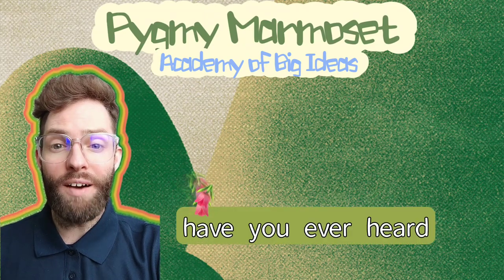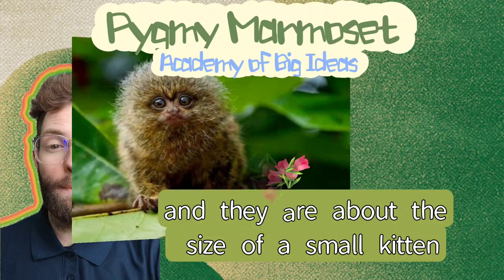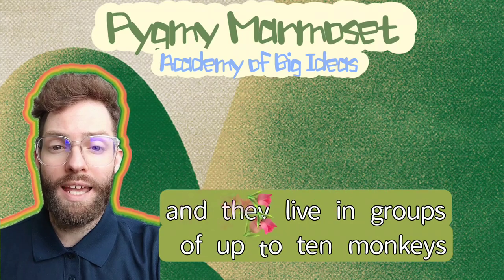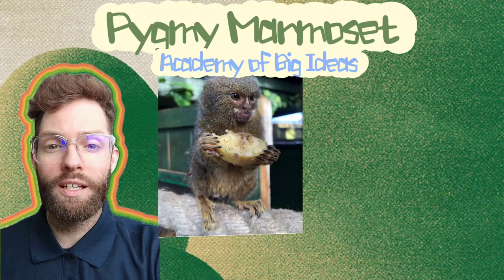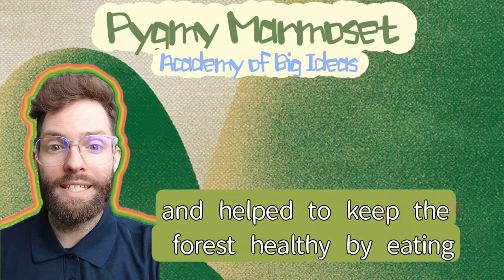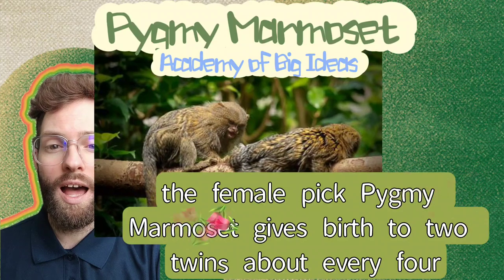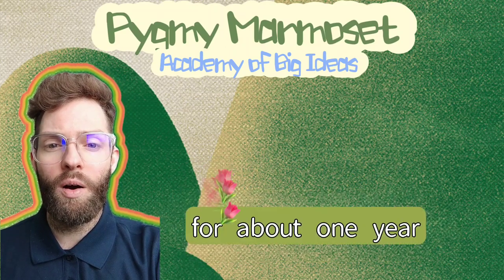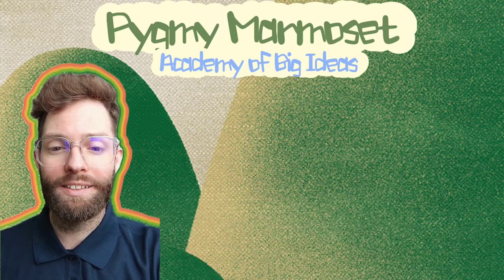Pygmy Marmoset - Lesson with Teacher Matt